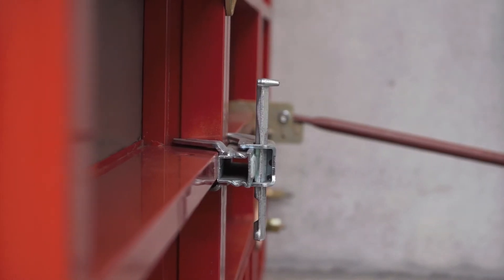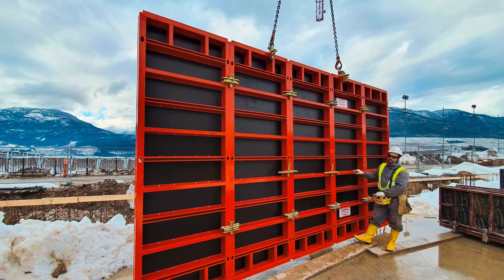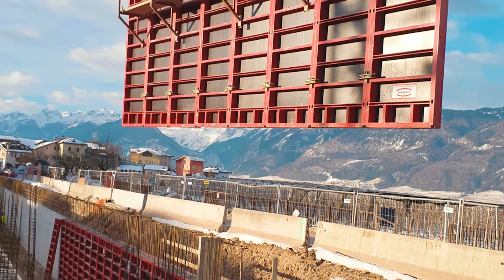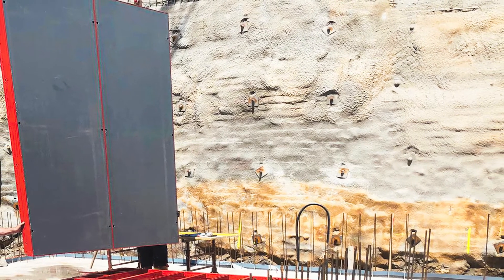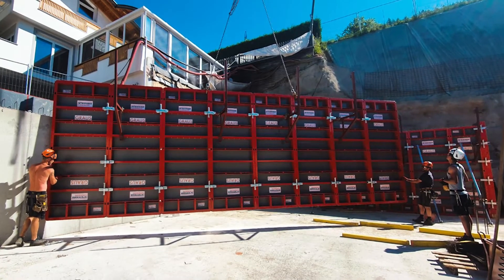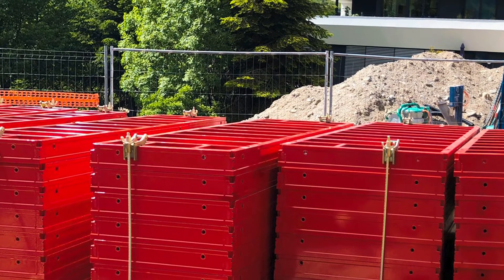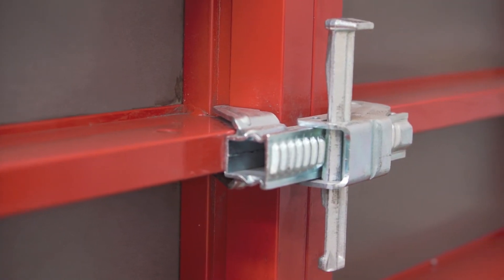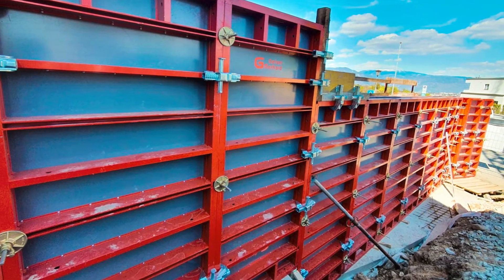Aluminium Wall Formwork - I-FORM [EN]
The I-FORM wall formwork system is ideal for special areas of application. It is the aluminium formwork with the highest fresh concrete pressure absorption on the market. The frames, with a thickness of 15 cm, enable a fresh concrete pressure absorption of 100 kN/m². Thus, all types of concrete, including self-compacting concrete (SCC), can be used.

Special features of this wall formwork are the recess of the corners, which allow easy alignment of the wall formwork to the various construction projects, and the special conical anchor passages, which allow the threaded rod to be inclined up to 8°. The elements have either 2 or 3 tie points.

The form lining of the elements is a 21 mm thick plate with a polypropylene coating, which guarantees a long service life (+ 50%). The formlining is screwed on at the rear ensuring that very good surface qualities are achieved.

The elements are available in heights of 300 cm and 150 cm. They have optimized dimensions for transport and the simple and functional accessories enable fast and safe assemble and dismantle.

This wall formwork system can be combined with other INTERFAMA formwork systems.